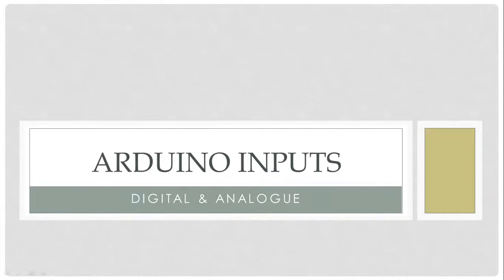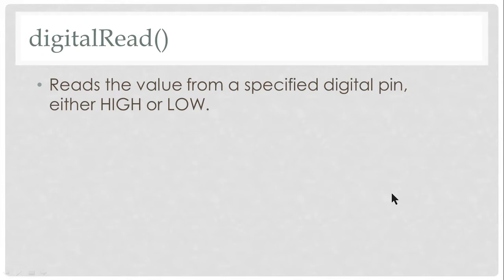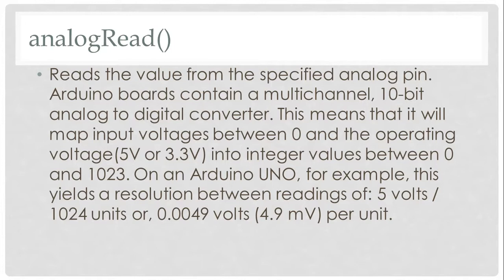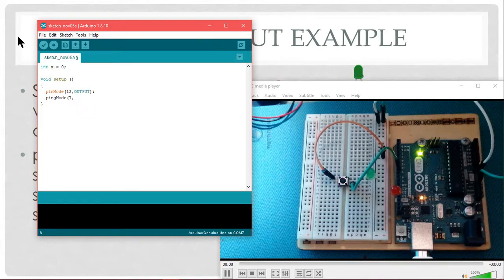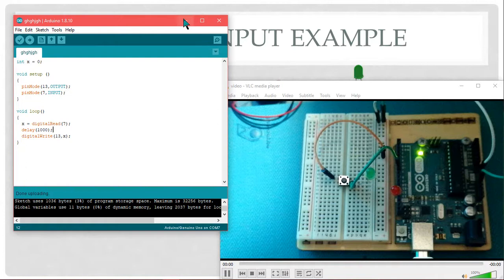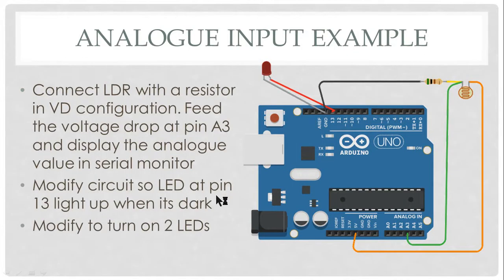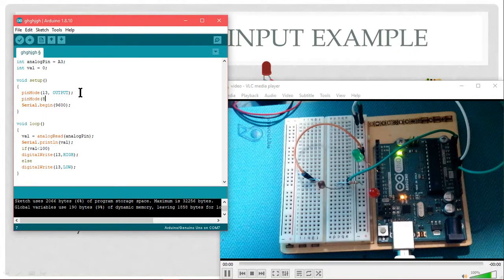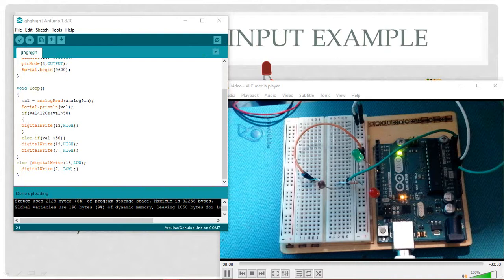Arduino INPUT pins Analogue and Digital pins (examples, codes, connection)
Using Arduino digital and analogue pins for input sensing.
Example#1: (digital input)
Sets pin 13 to the same value as pin 7, declared as an input.
put a delay after sensing switch so pin13 lights up 1 second after pressing switch

Example#2: (analogue input)
Connect LDR with a resistor in VD configuration. Feed the voltage drop at pin A3 and display the analogue value in serial monitor
Modify circuit so LED at pin 13 light up when its dark
Modify to turn on 2 LEDs

[This video is recorded while presenting to class of beginner level mechatronics students]